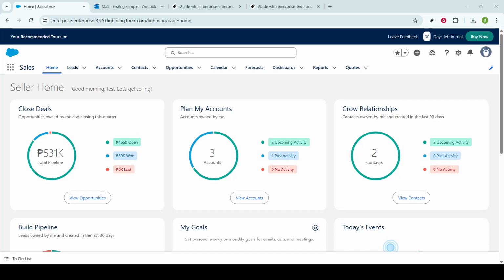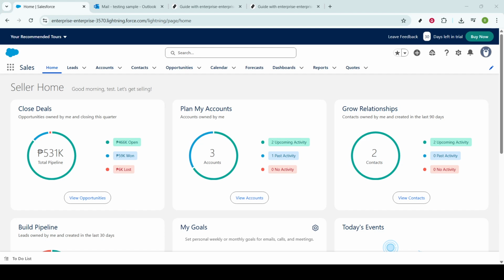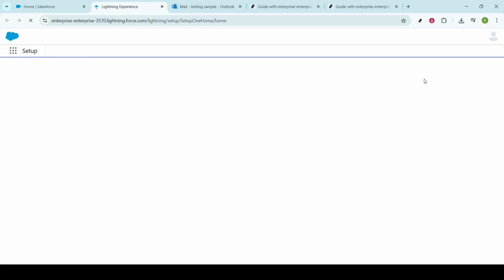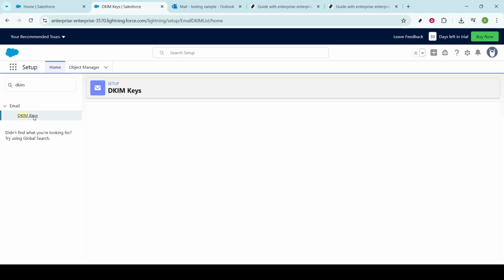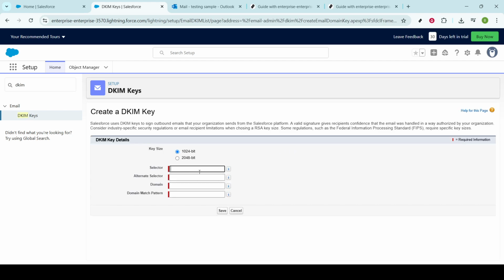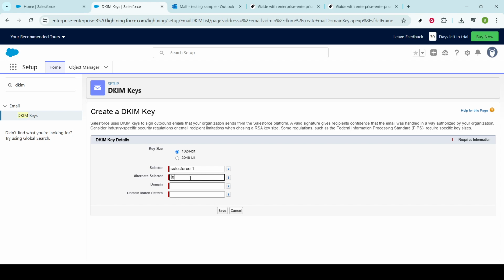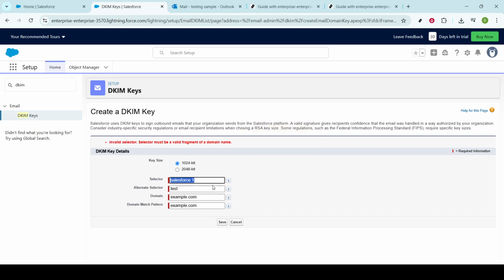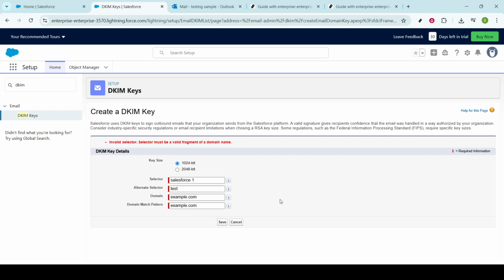How to Setup DKIM Key in Salesforce [2026 Full Guide]